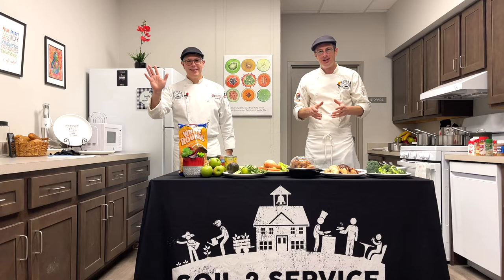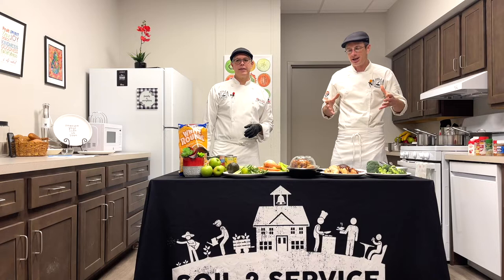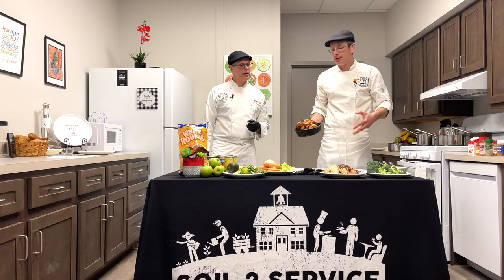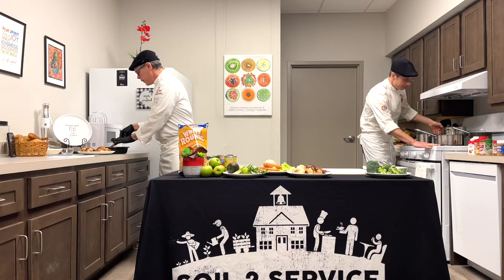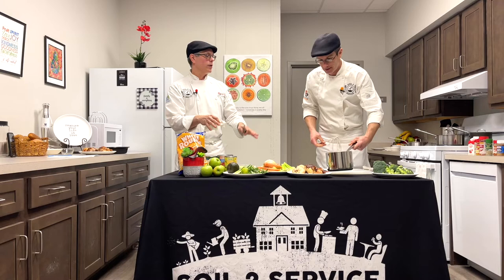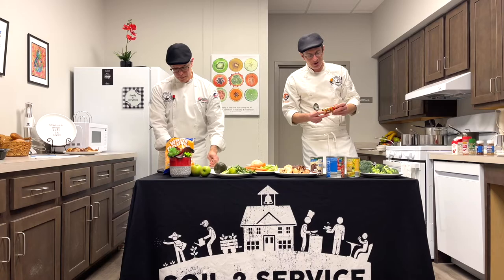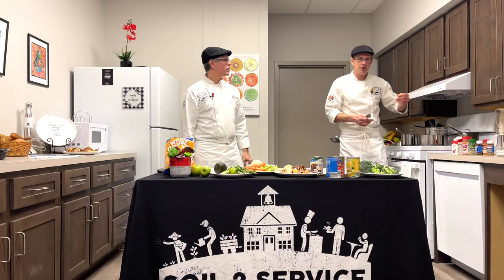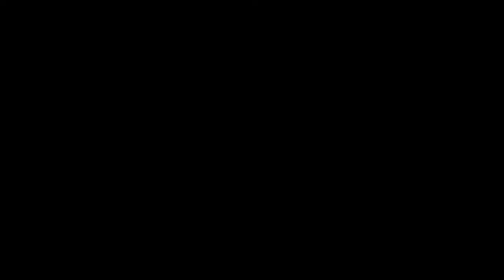Week 1: Cooking with COTS & edibleWOW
Chef Jeremy Abbey and Chef John Piazza share their talents and demonstrate three easy soup recipes to keep you and your family warm this February. Presented by Gallagher and by Ina Fernandez as part of COTS Soup City 2022 and FamilyFocusedFebruary series.